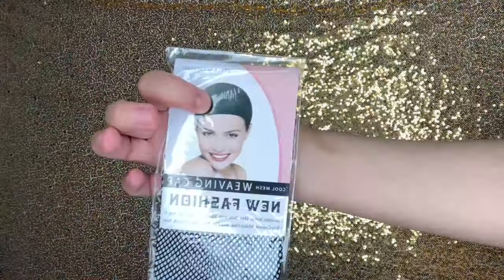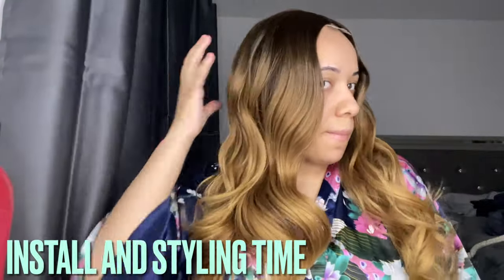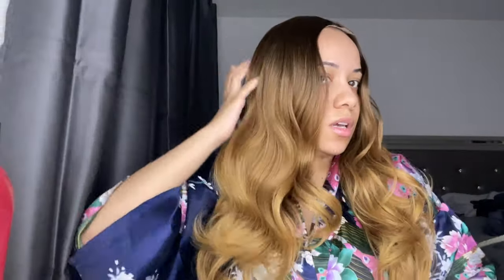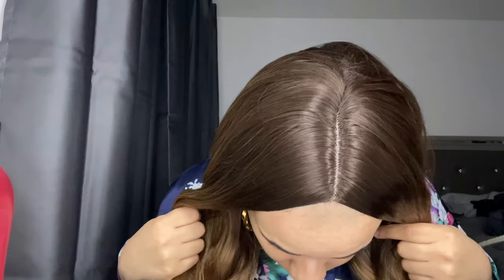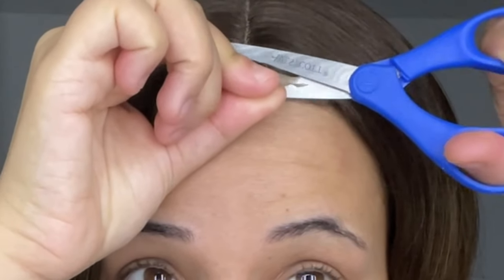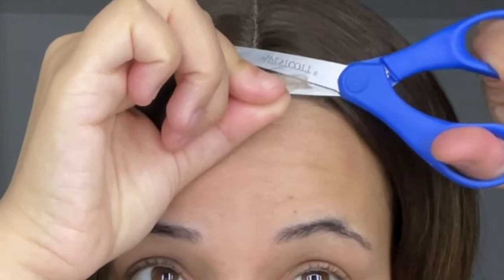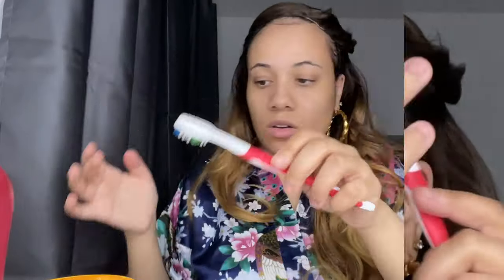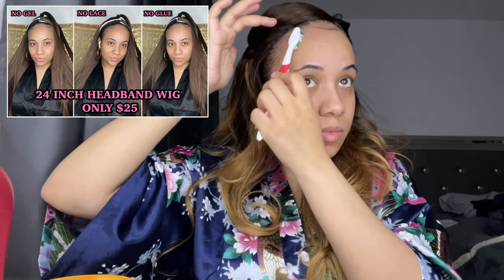BOMB $20 OMBRÉ WIG!!!!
#$20wig

HEY YALL WELCOME BACK
WATCH ME INSTALL THIS BOMB
SYNTHETIC WIG THAT MIMCS HUMAN
HAIR.I LOVE THE COLOR.LINK TO THE WIG

Audio Herts